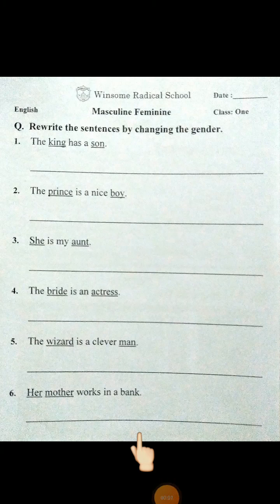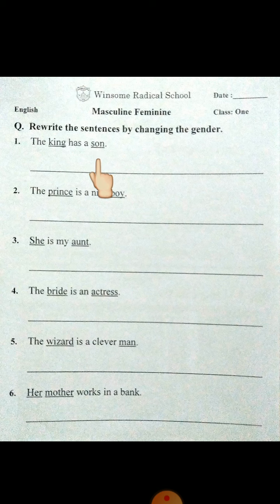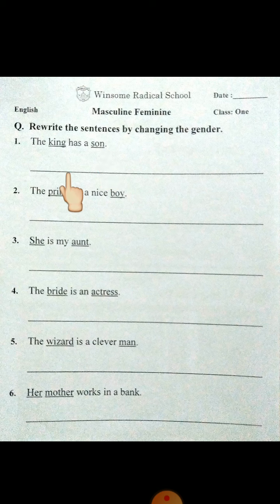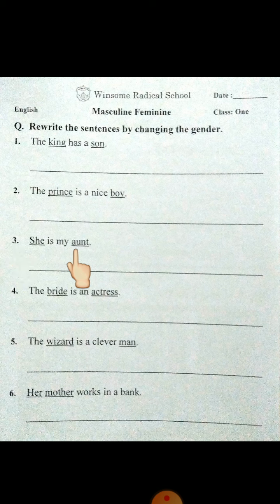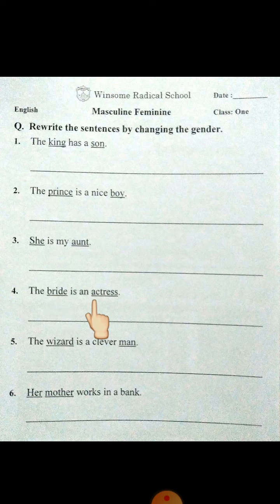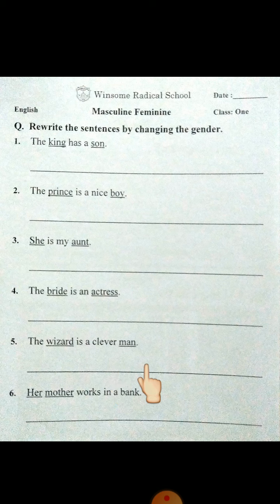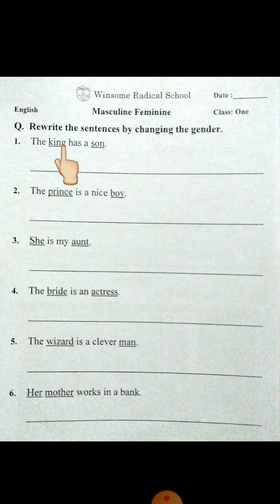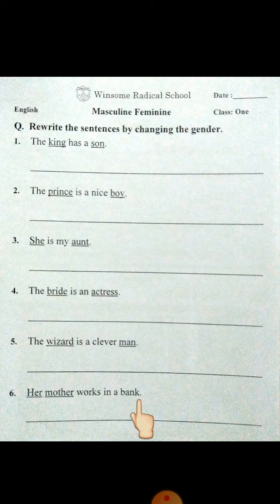English B Lec 10 Class One